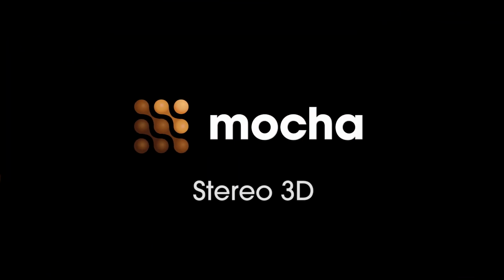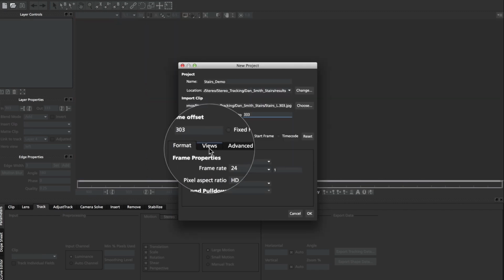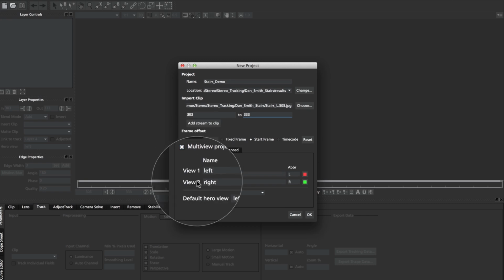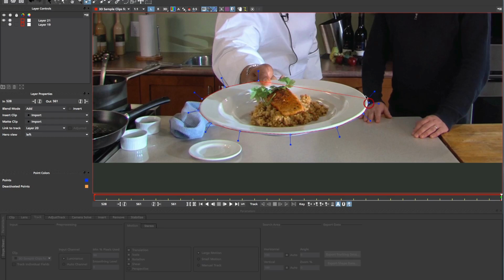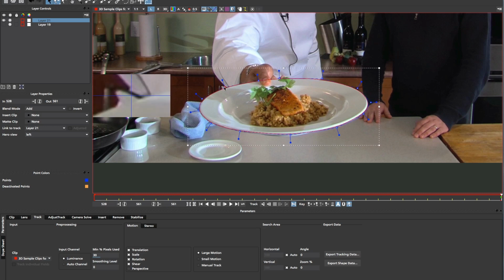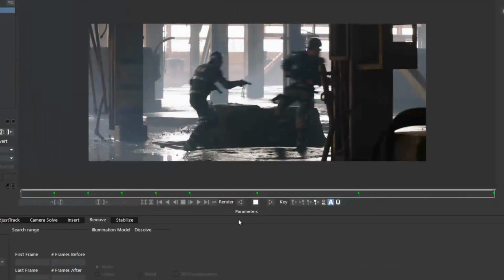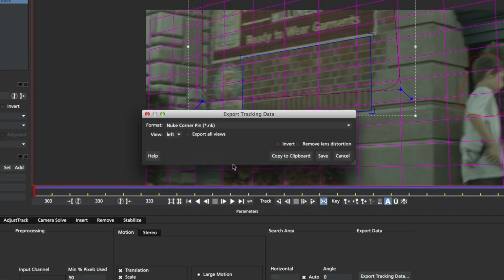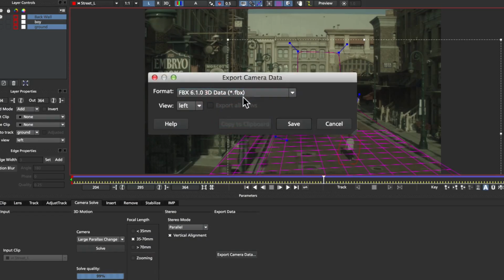mocha: Stereoscopic 3D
mocha Pro 4 has new visual effects tools optimized for native stereo 3D projects.

This new workflow uses planar tracking analysis on "both eye views" to reduce manual offsets and tedious keyframe work on stereo 3D rotoscoping, tracking, 3D camera solve and object removal.